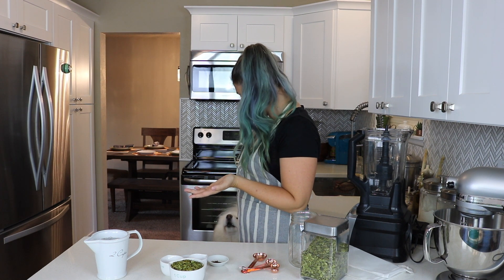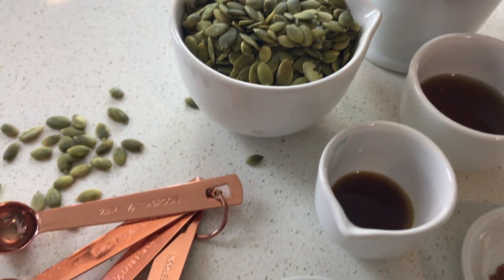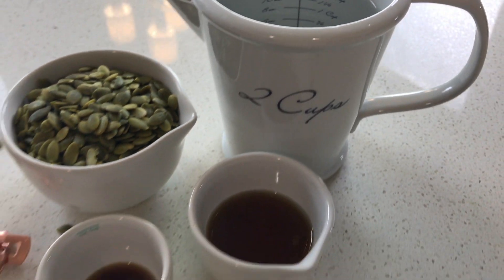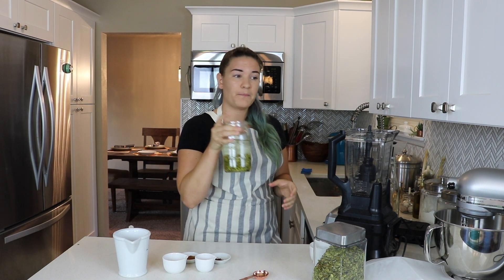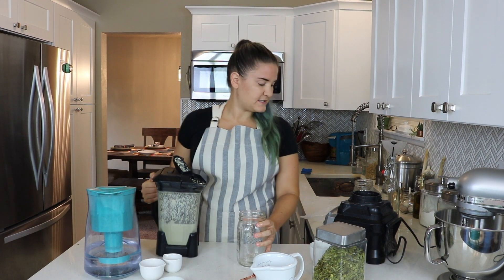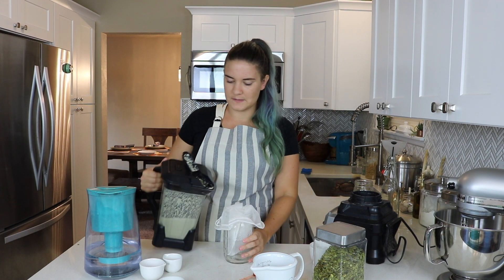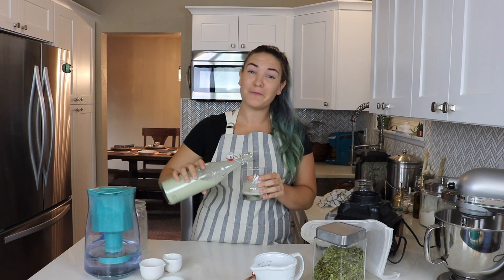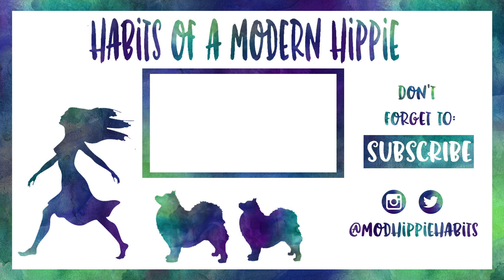Spiced Pumpkin Seed Milk | Vegan Pumpkin Spice Mylk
Happy Autumn! Yay for ALL OF THE PUMPKIN!

Optional Products:

Nut Milk Bag
Ninja Blender